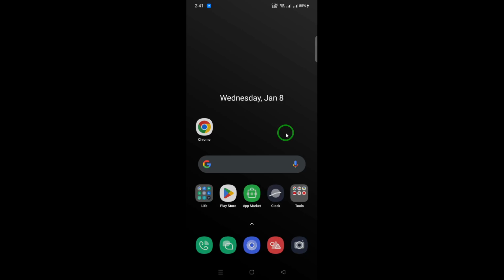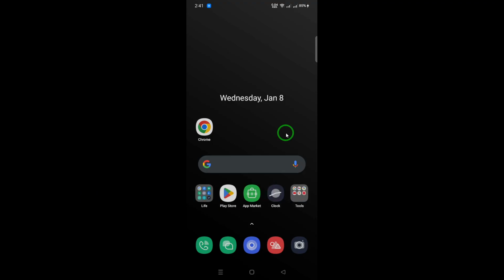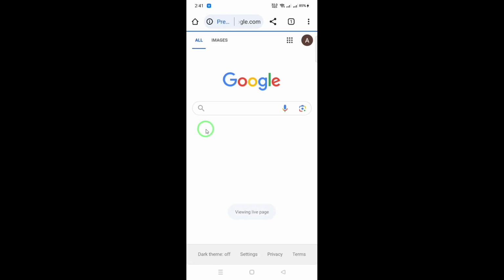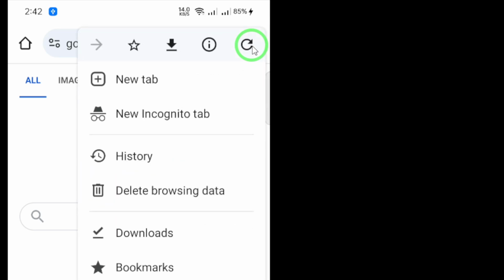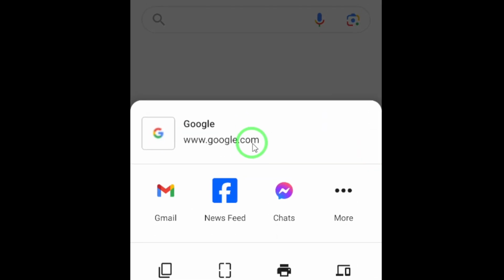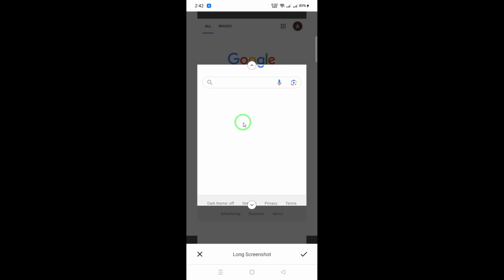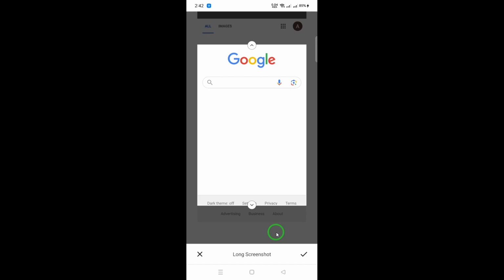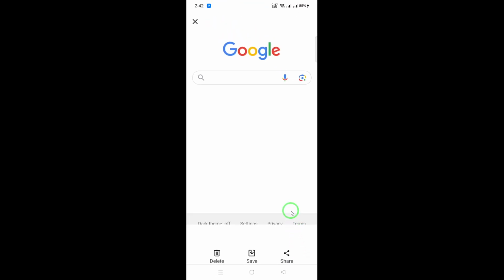How To Take Long Screenshot On Google Chrome (Updated)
Learn how to take long screenshots on Google Chrome with our updated guide! This video will walk you through the simple steps to capture an entire webpage effortlessly. Follow these steps to get started:

1. Open Chrome Browser

2. Click on the three dots at the top right corner of the browser

3. Click on Share, then Long Screenshot

4. Select the area of the screenshot you want by dragging the up and down arrows

5. Click on the check icon

Chapters:
00:00 Intro
00:12 Soultion
01:05 Outro